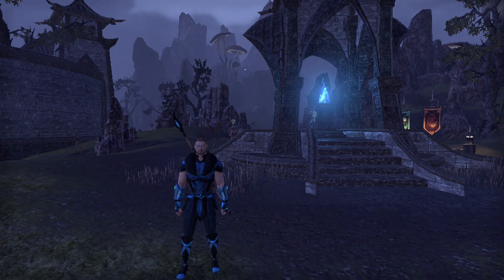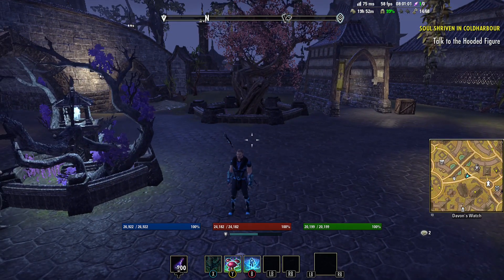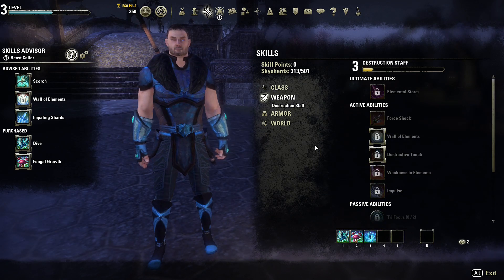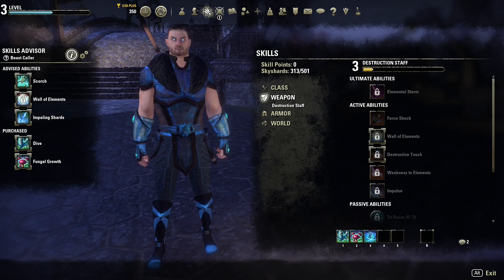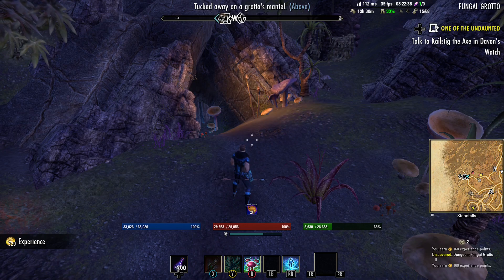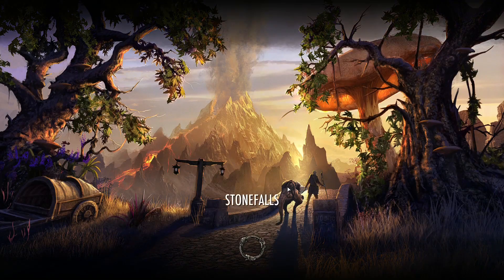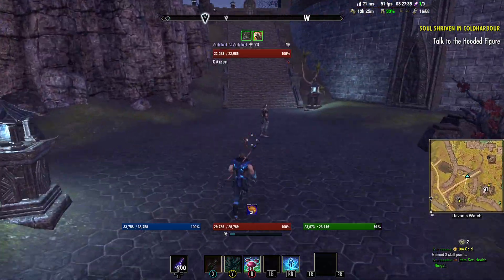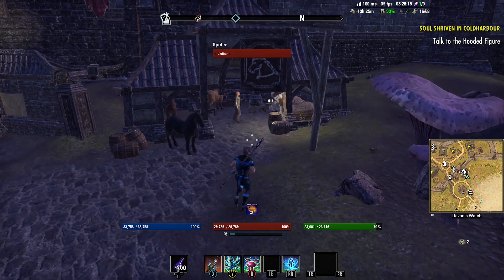ESO Leveling Guide 1-50 2022 [ESO New Character Leveling]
Today's video addresses how to efficiently level a character in Elder Scrolls Online starting from level 1 and going forward. Jack explains why this method is a more reasonable approach and keeps you from limiting your character.

As always, we also enjoy reading comments: thoughts about the video (good or bad, we can take it), things you want to see covered in the future, or whatever else is on your mind.

This helps to grow the community and make the info more visible to those who need it. We are eternally grateful for your support. Seeing it let's us know we’re on the right track.

***Credits***

Created and Produced by SpyPie Gaming

***Music/Visuals***

***Links***

***SHAMELESS PLUG***

Living life while also building an escape from it is often time-consuming and difficult to balance. No matter how much we love doing it. You can make donations to support this community and help it continue to grow by following the link below.Every donation, no matter the amount, is very much appreciated!

***About SpyPie***

At SpyPie Gaming, we respect video games and what they offer. Especially when it comes to one of our favorite games - The Elder Scrolls Online.

We produce content that: highlights changes to the game, educates new and seasoned players on a variety of aspects, and strives to entertain as well. We also produce broader content relating to the gaming industry as a whole such as overviews of games both out and soon to release, news, and coverage of events in the gaming community.

We're currently a team of two highly dedicated contributors who simply want to share experiences and engage with other players.

That being said, we consider ourselves professionals. So, expect a touch of professionalism in everything we put out. If not, speak up. We believe in the concept of continuous improvement. Which leads to another thing you’ll find here: diverse perspectives. We believe tolerance of differing views is essential to community—and that's what we're here to achieve after all.